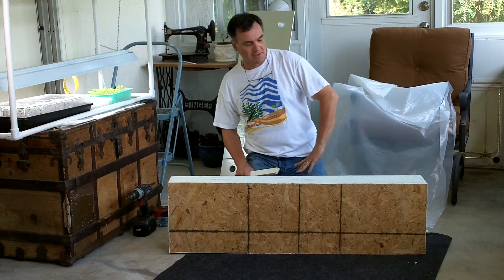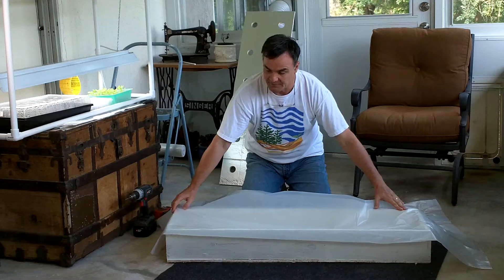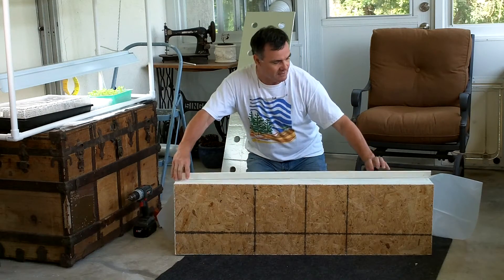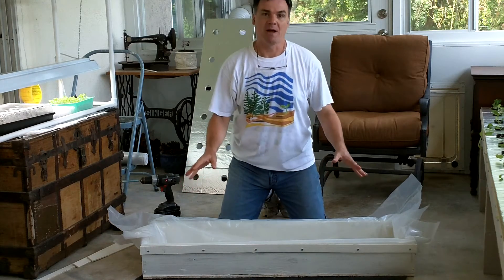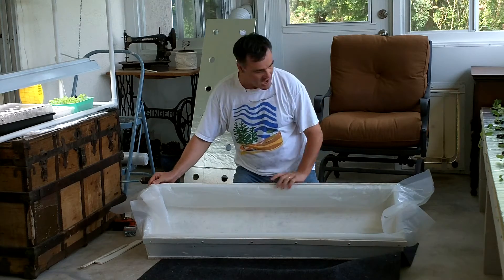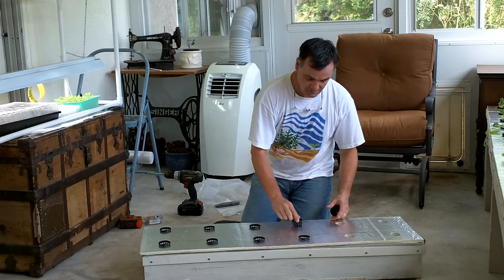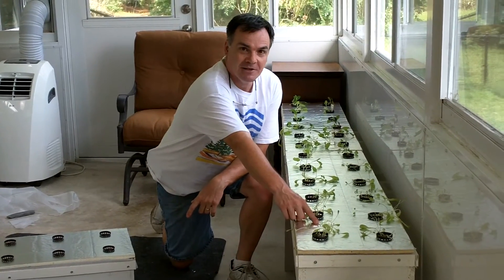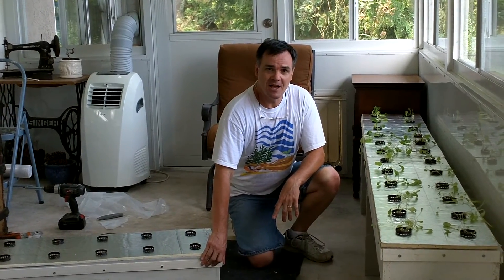Small-scale Kratky Bed - Part 3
This is the final video in the series showing how we built our small-scale Kratky non-recirculating hydroponic beds. In this video we are installing the plastic liner into the box and placing the net pots in the foam board that we showed in the previous two parts of the series.

We chose to make these small 4-foot by 1-foot beds since many people do not have room for larger beds but would still like to try growing their greens using the Kratky hydroponic method. We are using these indoors as well as in our screened hoop house and soon this next winter in our greenhouse. The smaller beds are easier to move and work with if you have a smaller home or apartment. These beds are much easier to move and maintain on your own and are just as effective and productive as a large 4-foot by 8-foot grow bed.

These beds are also great for someone living off grid since there is no need for electricity to operate a water pump or air pumps.